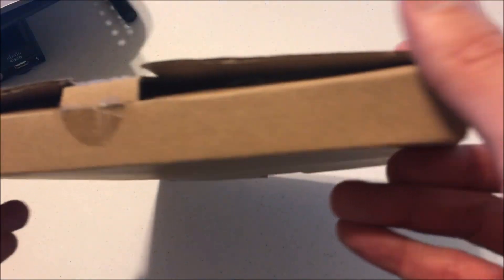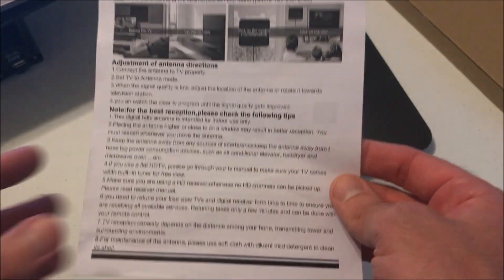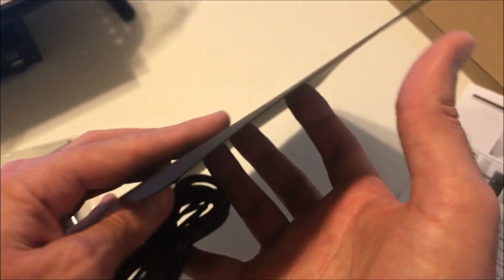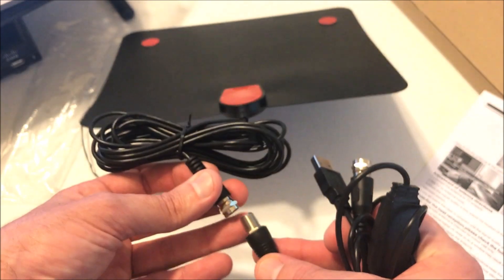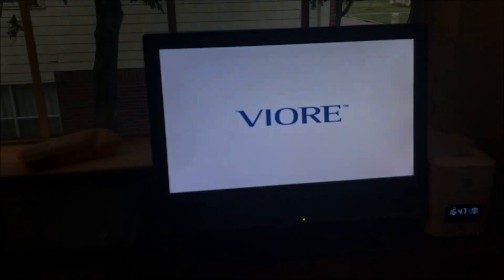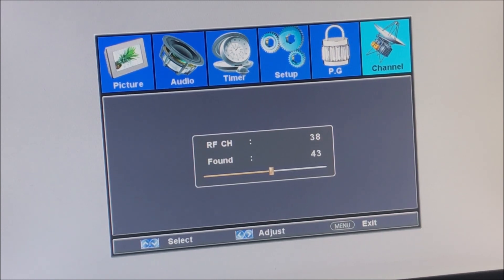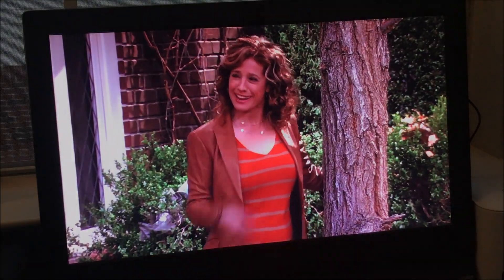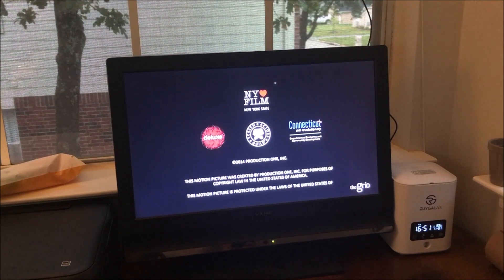HD Digital Antenna for TV - Unboxing & Channel Search (It Works!)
Un-boxing video of the HD Digital Antenna I bought on Amazon. In this video I unbox it and do an initial channel search to see if it works.  See Amazon listing here for more information on this item